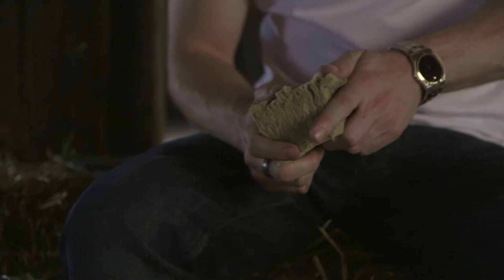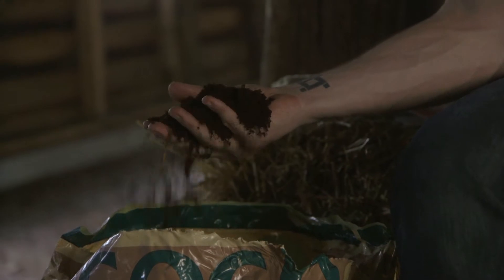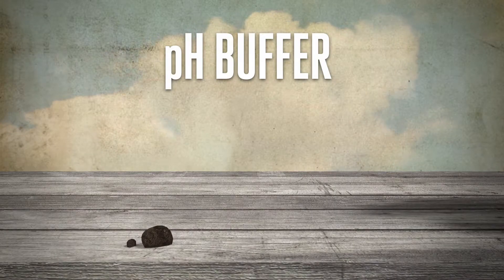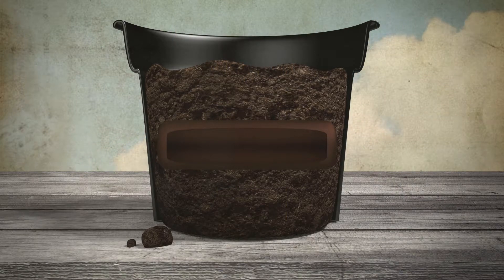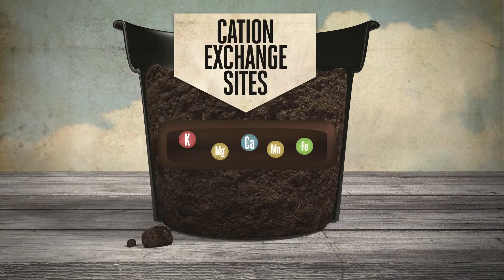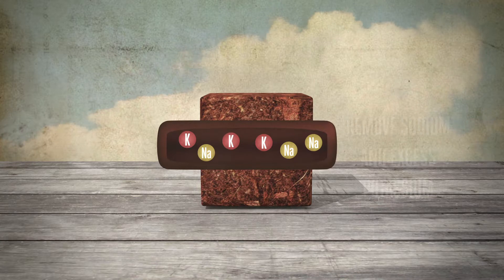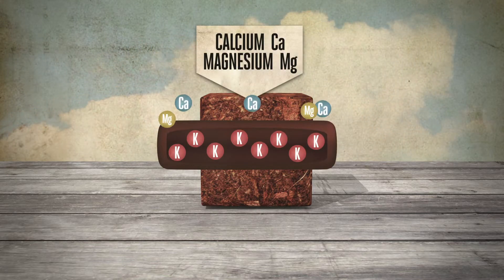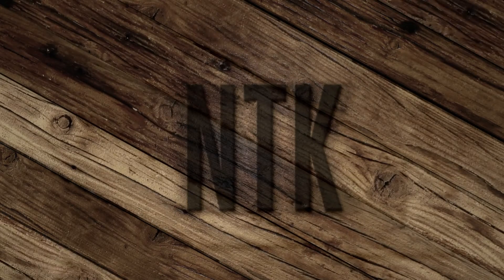Coco and buffering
Coco substrate can act as a buffer, storing water and nutrients for the plant. Buffering can work in several ways. There are water buffers, pH buffers, nutrient buffers and the coco buffer. What are the differences?